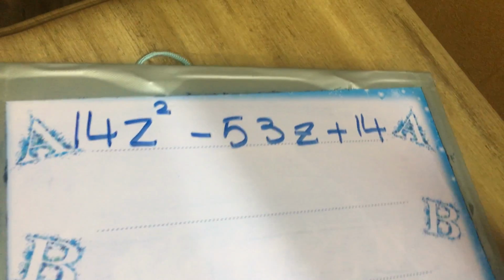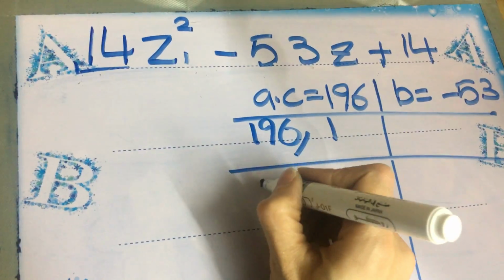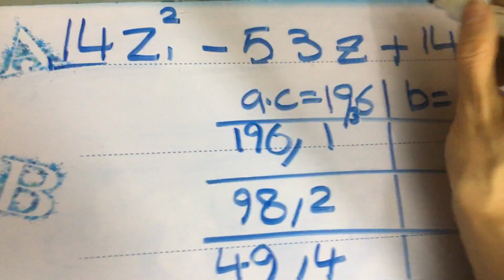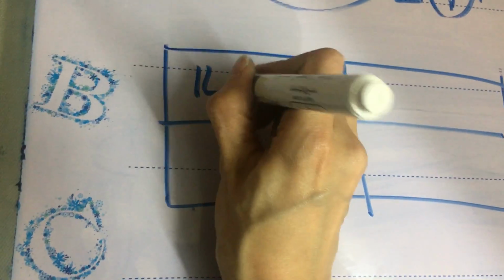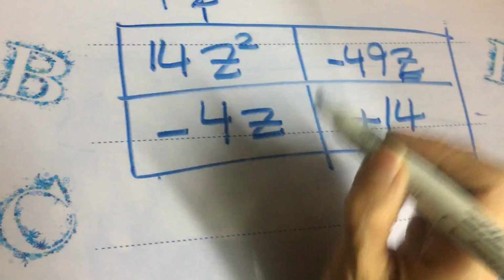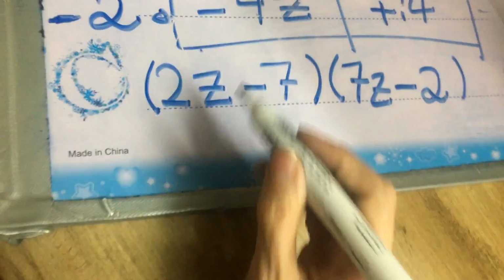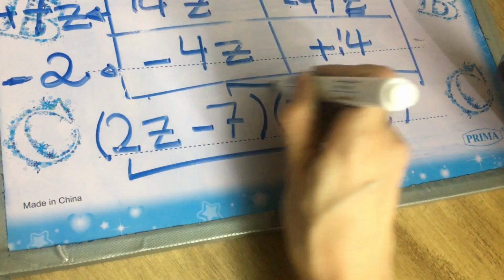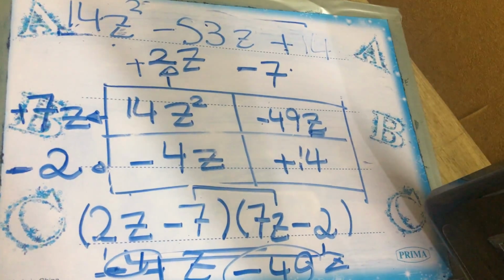factoring ax2+bx+c 2